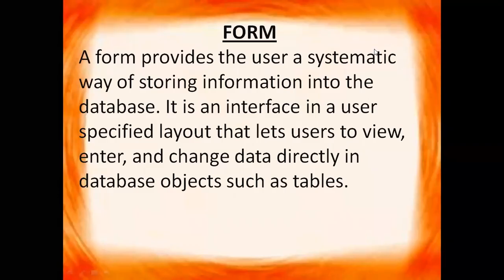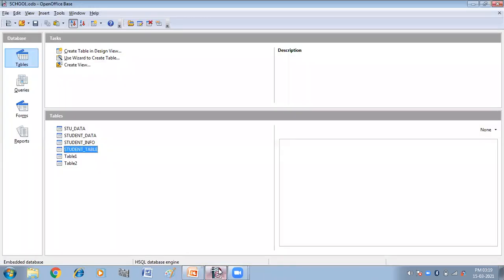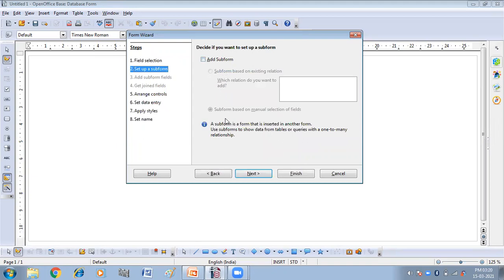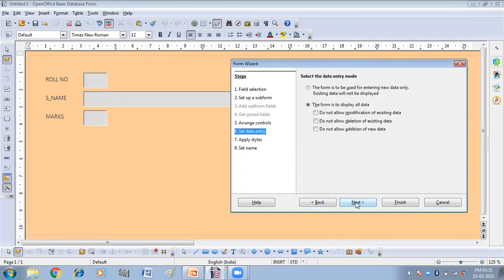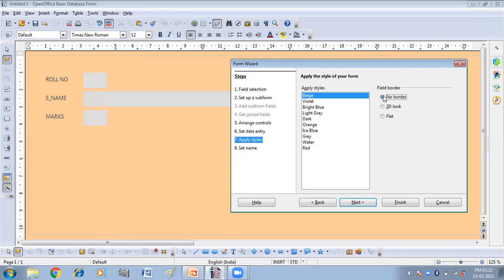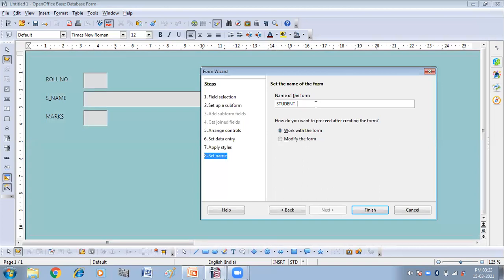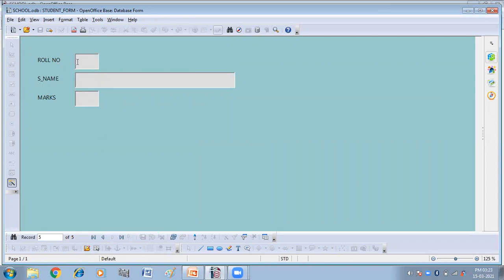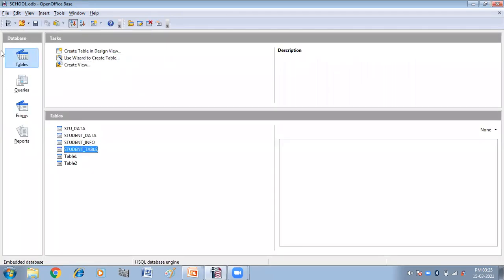How to create form in OpenOffice database | Unit-3 (RDBMS) | Information Technology Class 10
In this video you will get practical explanation of how to create form in OpenOffice Base.
Links of other videos of Unit-3(RDBMS):-